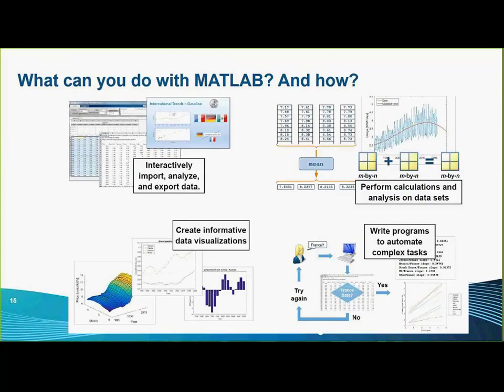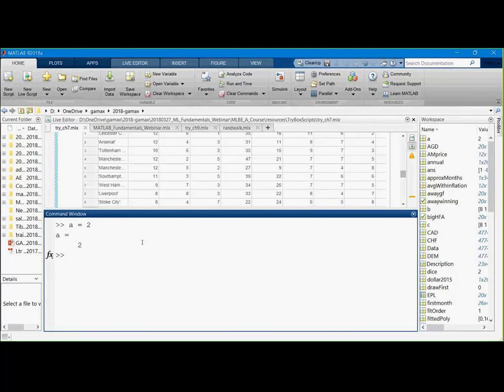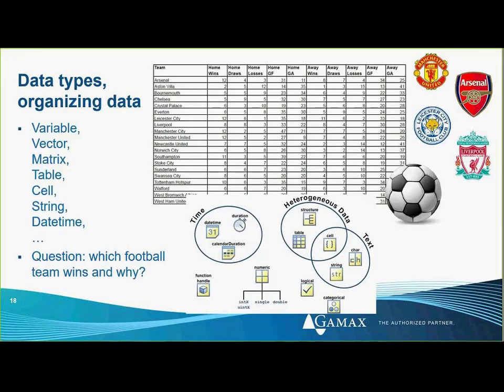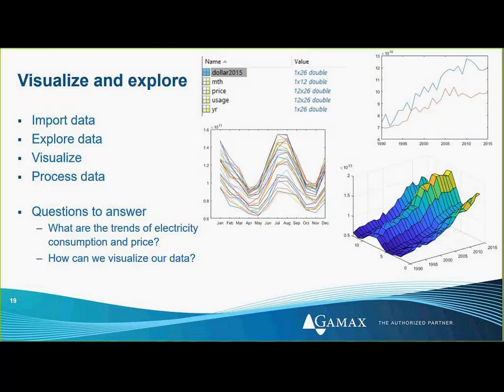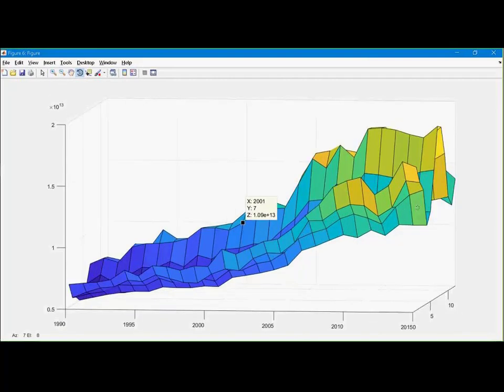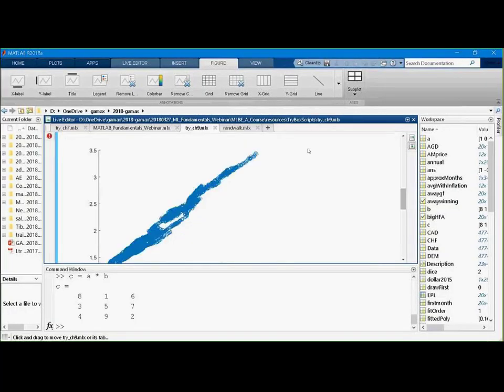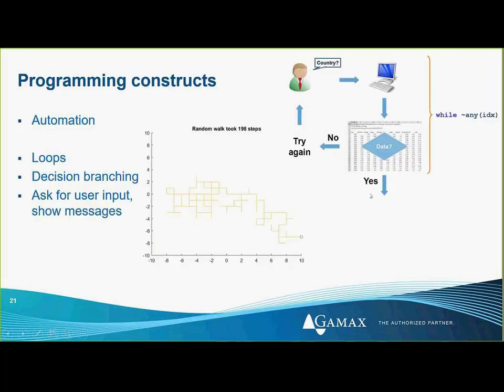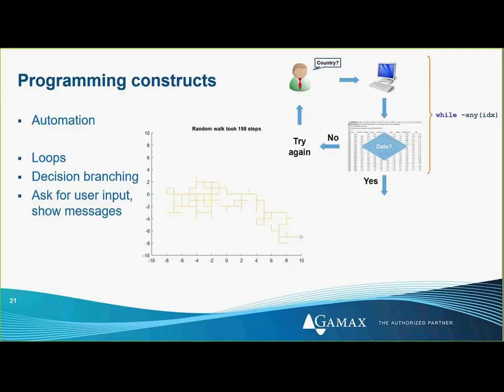MATLAB Webinar: Introduction to MATLAB Fundamentals Training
If you have ever heard of MATLAB, this short video is for you. Watch and learn how you could improve your skills by joining our MATLAB Fundamentals Training.

This three-day course provides a comprehensive introduction to the MATLAB technical computing environment. Themes of data analysis, visualization, modeling, and programming are explored throughout the course. This course is intended for beginning users and those looking for a review.

This training includes lessons on:
• Working with the MATLAB User Interface
• Variables and Commands
• Analysis and Visualization with Vectors
• Analysis and Visualization with Matrices
• Tables of Data
• Conditional Data Selection
• Analyzing Data
• Increasing Automation with Programming Constructs
• Increasing Automation with Functions